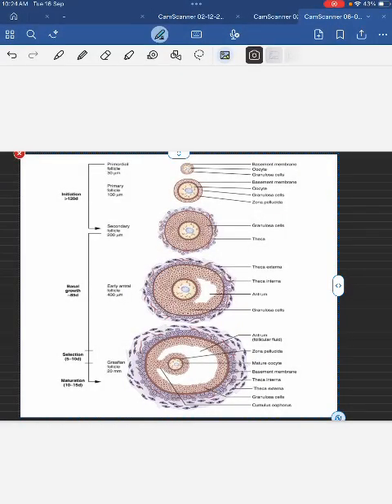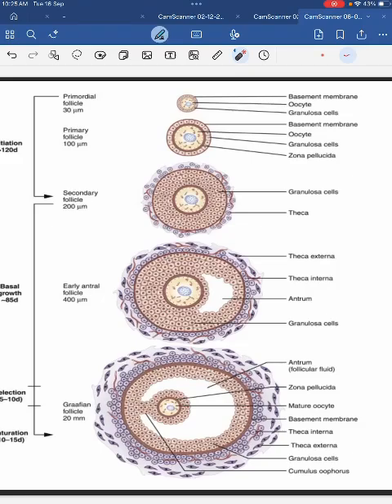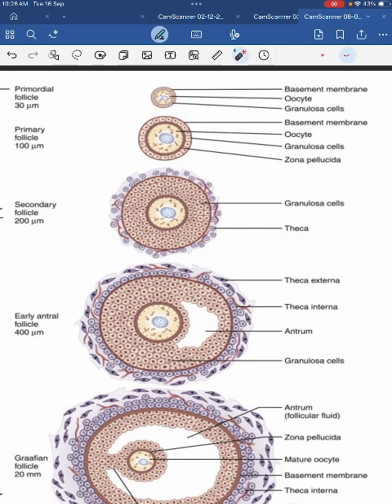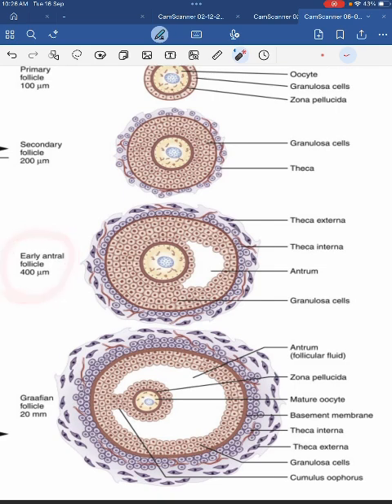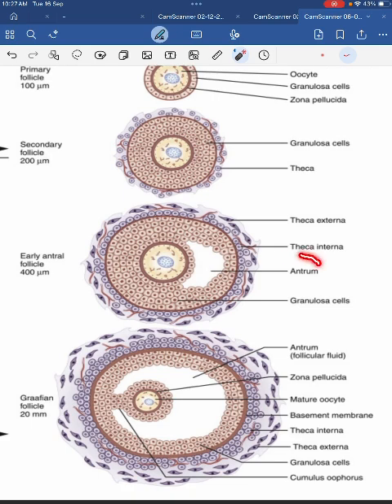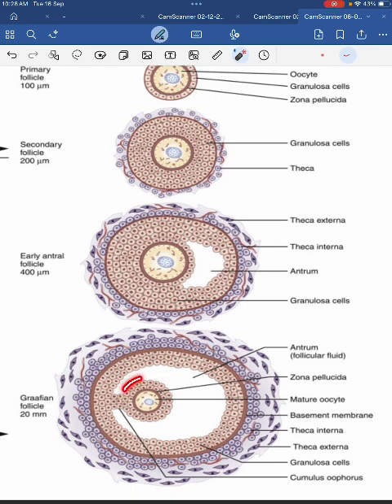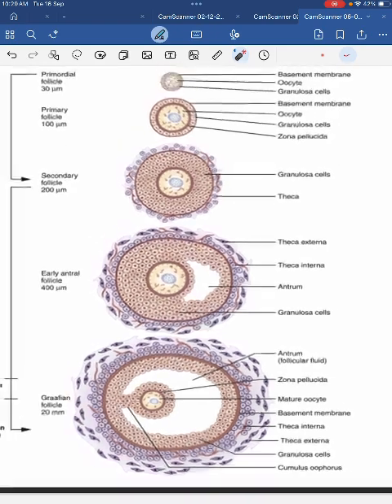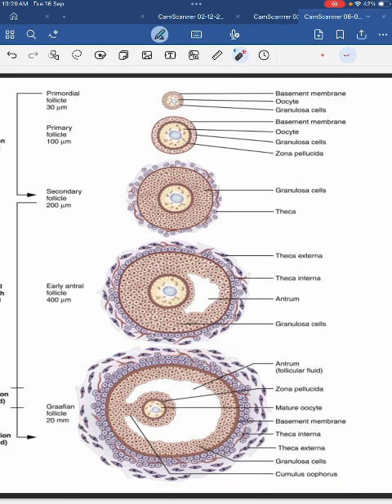Primary, secondary and graafian follicle